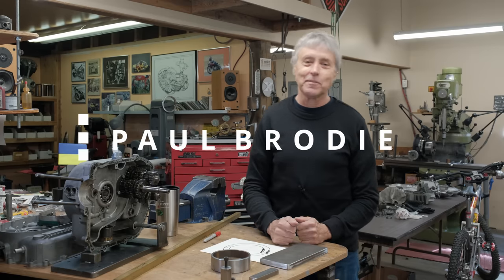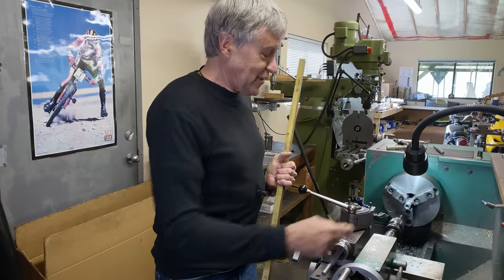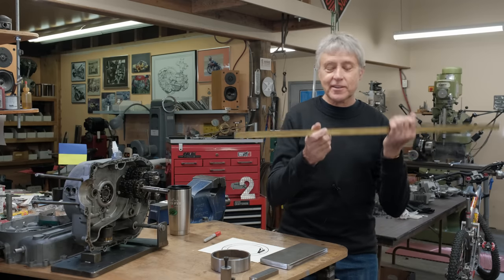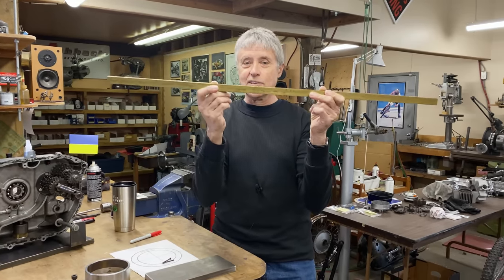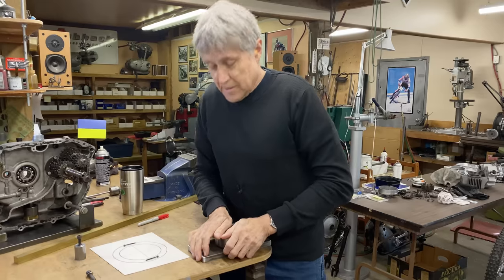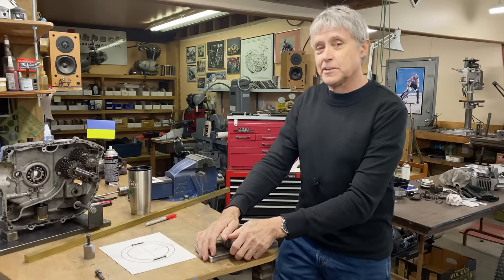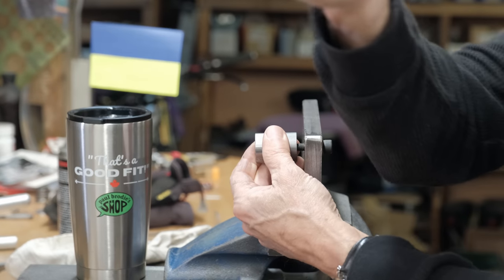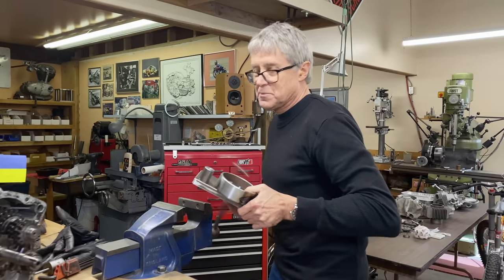Tailstock Spinner Upgrade // Paul Brodie's Shop